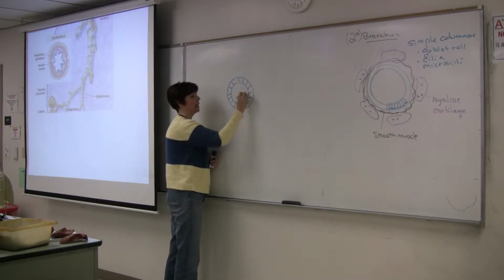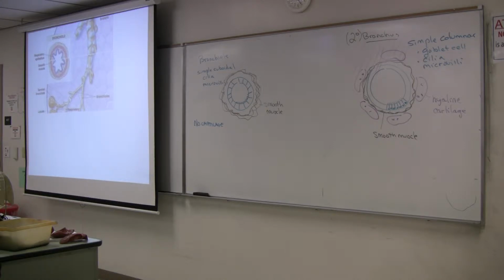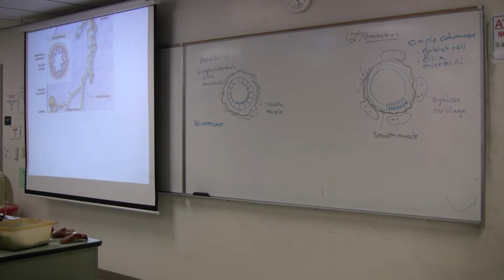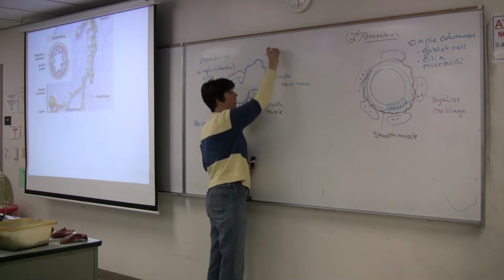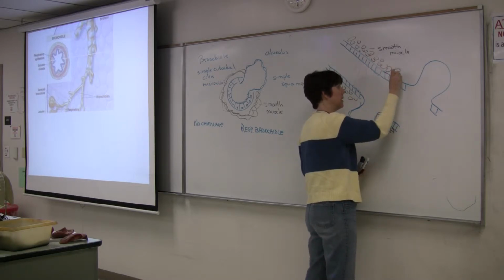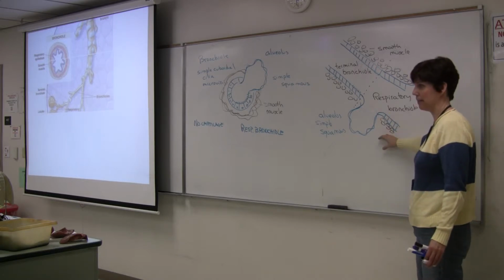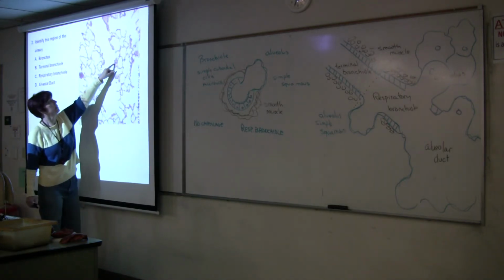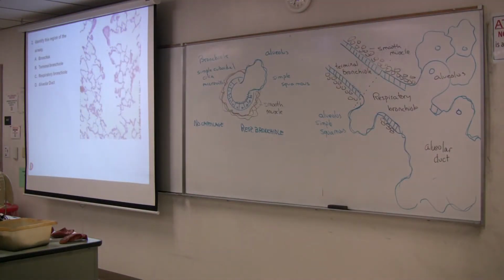Bio 431 Respiratory Anatomy Woolsey 3/22/12 pt.2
This lecture covers lower respiratory anatomy